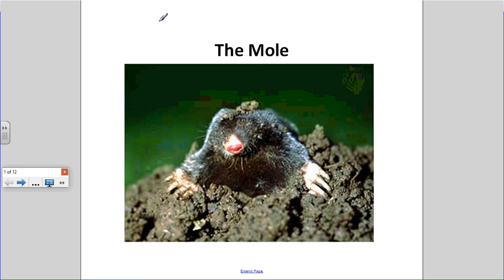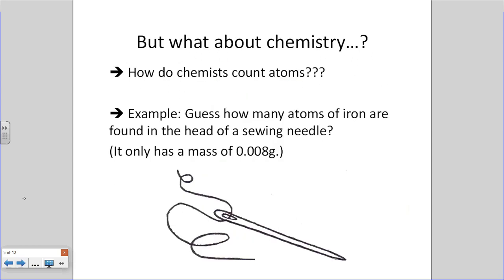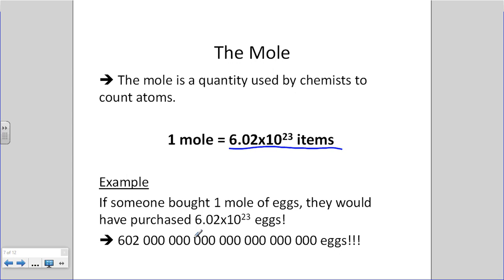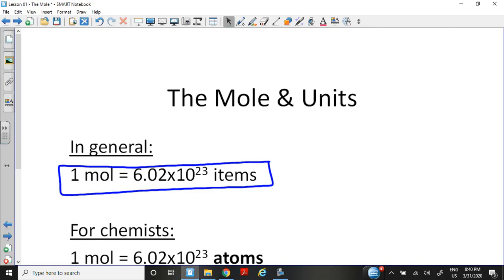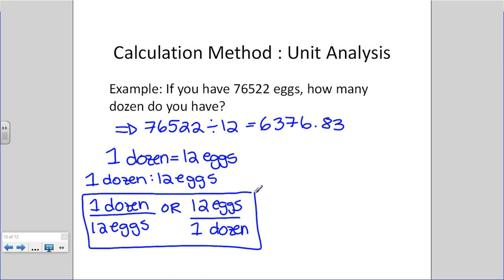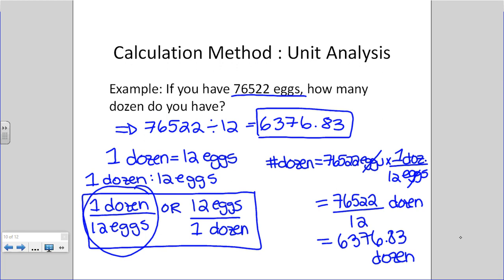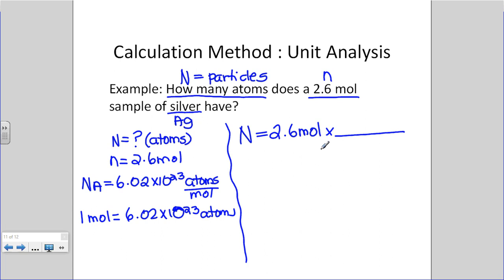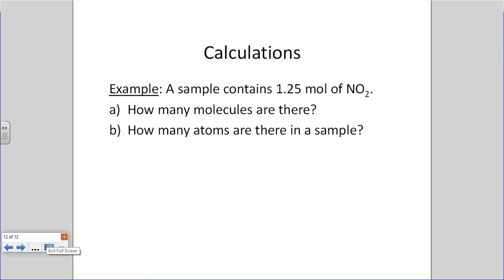Lesson 01 The Mole virtual lesson part 1